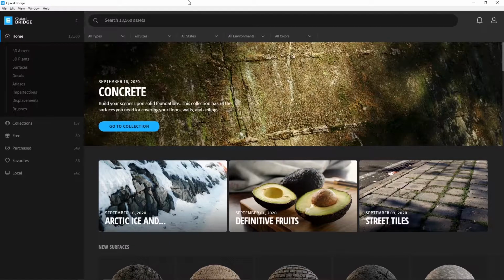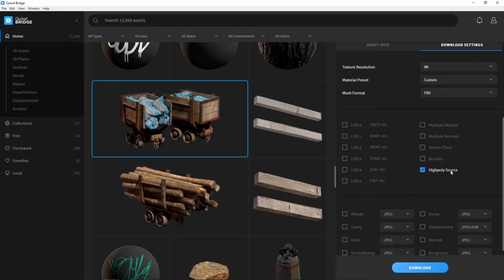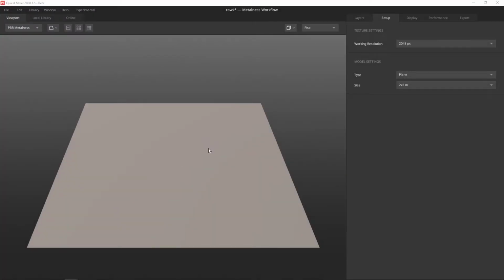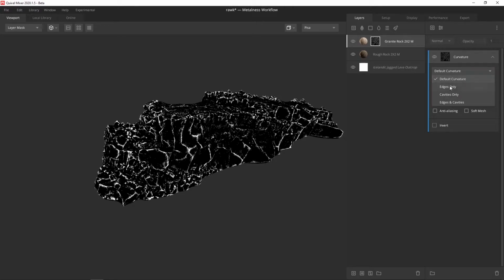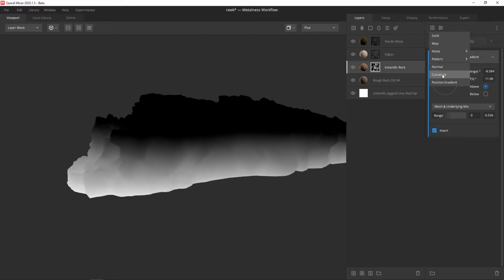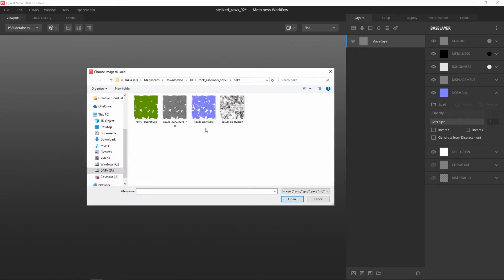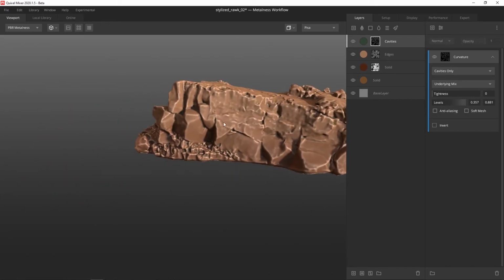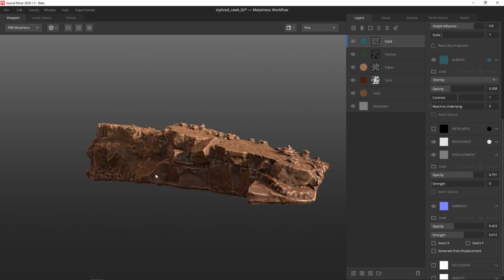13,500 assets and counting Building environments with Megascans - Galen Davis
A full Quixel ecosystem walkthrough exploring Bridge, Mixer, and the UE4 plug-in.

Discover how easy it is to bring photorealistic content into games, as well as manipulate scan data to be stylized using Quixel Mixer.